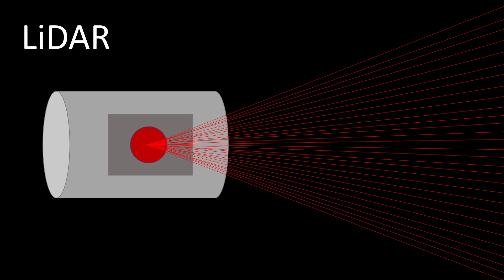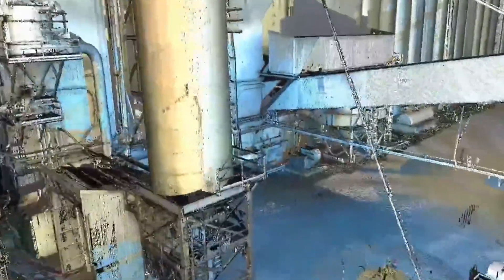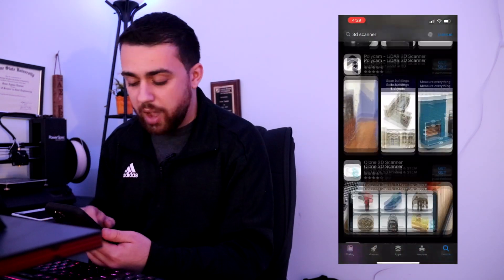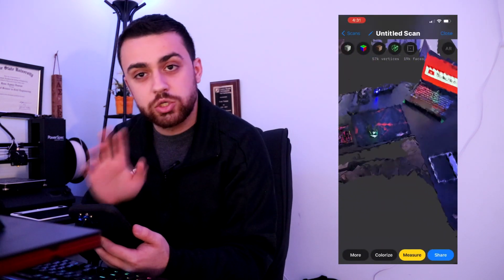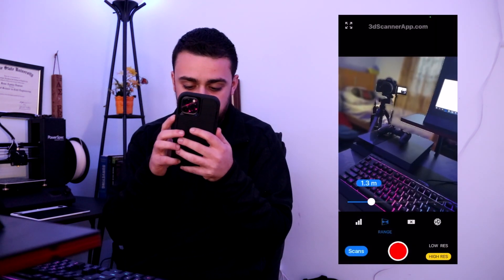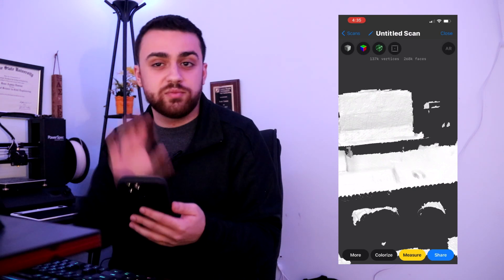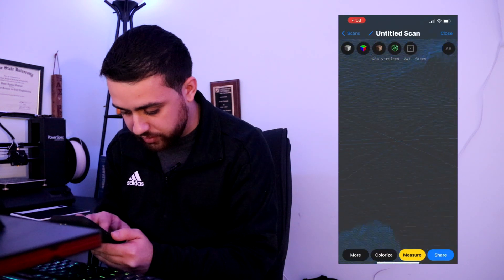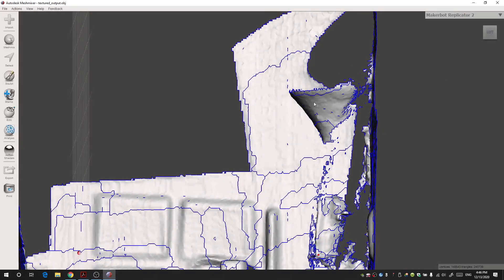Survey Scanning with the iPhone 12 Pro LiDAR Sensor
The purpose of today's video is to explore the new iPhone 12 Pro and the iPhone 12 Pro Max's LiDAR Sensor as it relates to Surveying applications.

What is LiDAR - Lidar, which stands for Light Detection and Ranging, is a remote sensing method that uses light in the form of a pulsed laser to measure ranges (variable distances) to the Earth. These light pulses—combined with other data recorded by the airborne system — generate precise, three-dimensional information about the shape of the Earth and its surface characteristics. A lidar instrument principally consists of a laser, a scanner, and a specialized GPS receiver. Airplanes and helicopters are the most commonly used platforms for acquiring lidar data over broad areas. Two types of lidar are topographic and bathymetric. Topographic lidar typically uses a near-infrared laser to map the land, while bathymetric lidar uses water-penetrating green light to also measure seafloor and riverbed elevations.

What is RaDAR - Radar is a detection system that uses radio waves to determine the range, angle, or velocity of objects. It can be used to detect aircraft, ships, spacecraft, guided missiles, motor vehicles, weather formations, and terrain. A radar system consists of a transmitter producing electromagnetic waves in the radio or microwaves domain, a transmitting antenna, a receiving antenna (often the same antenna is used for transmitting and receiving) and a receiver and processor to determine properties of the object(s). Radio waves (pulsed or continuous) from the transmitter reflect off the object and return to the receiver, giving information about the object's location and speed.

Using any of the free 3D Scanning apps in the Apple App Store, we can begin scanning using the LiDAR Sensor. The scan settings can be made in the app to adjust for the confidence level of the points being collects, the range of the points collected being either far and close, the masking around their an object or a person that is being scanned, and the resolution of the scan which allows us to set how much detail we want in our scan. Once we finish our scan, we can then colorize the scan and export it to our computer. Using Autodesk Meshmixer, we were able to view the scan on the computer. And that is how you survey scan on an iPhone 12 Pro or an iPhone 12 Pro Max.

Intro: (0:00)
What is LiDAR: (0:13)
Using the iPhone LiDAR Sensor: (2:38)
Exporting the LiDAR Scan: (8:09)
Outro: (9:17)